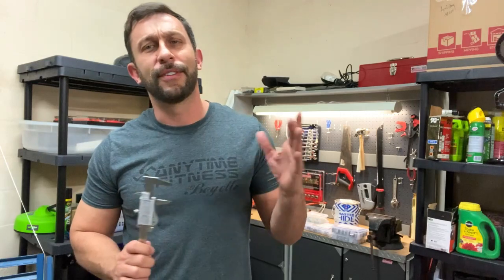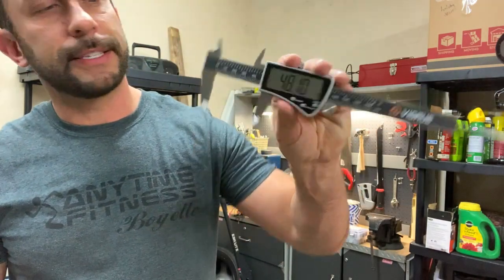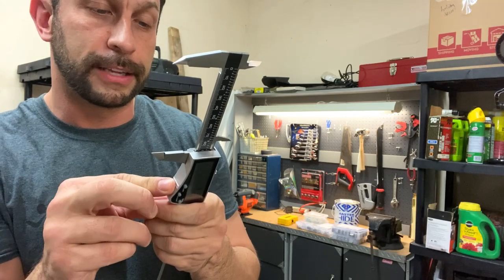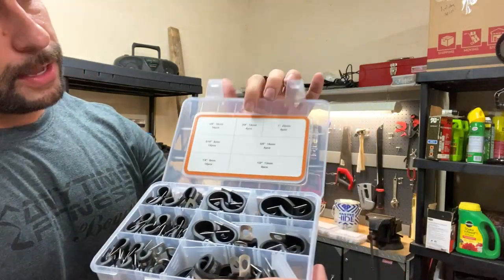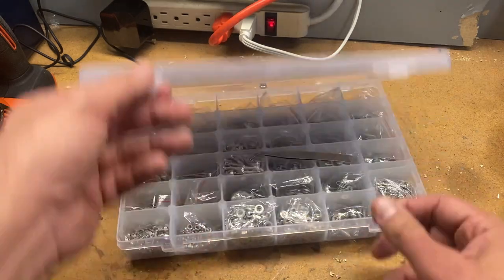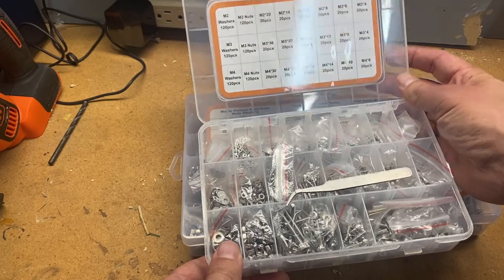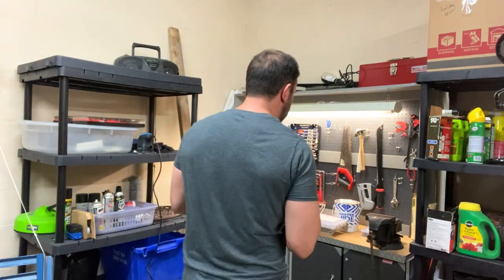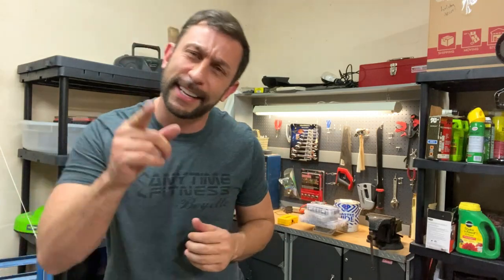Vigrue: The Best Hardware Adound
1.VIGRUE 120PCS Drywall Anchors Assortment Kit

2.VIGRUE 0-6" Digital Vernier Caliper

3.VIGRUE 60pcs Cable Clamps Assortment Kit

4.VIGRUE 1080PCS Hex Socket Button Head Cap Screws Assortment Kit

5.VIGRUE 1,760PCS Screws Bolts Nuts Washers Hardware Assortment Kit (28 Common Sizes SAE&Metric, Nuts, Bolts, Washers & Screws)

VIGRUE is a professional fastener company and we are specialized in steels, stainless steels and brass screws, self-tapping screws, self-drilling screws, drywall screws, hex nuts, hex bolts, rivets, anchors, nails, flat washers, spring washers, couplings, fixings, and so on.

What makes our product unique?

Engaged in the fastening industry for more than 30 years, VIGRUE adheres to the original intention of "Make Screw Accessories Easier to Install" and continues to deepen the screw fastener industry and improve the industry supply chain
Why we love what we do?
Our brand slogan is: "Built with heart, Firm our Life, Link the world". Highlight manufacturing and service attentively. We provide high-quality products, affordable prices, fast delivery, and first-class service on Amazon.

1.VIGRUE 120PCS Drywall Anchors Assortment Kit

2.VIGRUE 0-6" Digital Vernier Caliper

3.VIGRUE 60pcs Cable Clamps Assortment Kit

4.VIGRUE 1080PCS Hex Socket Button Head Cap Screws Assortment Kit

5.VIGRUE 1,760PCS Screws Bolts Nuts Washers Hardware Assortment Kit (28 Common Sizes SAE&Metric, Nuts, Bolts, Washers & Screws)